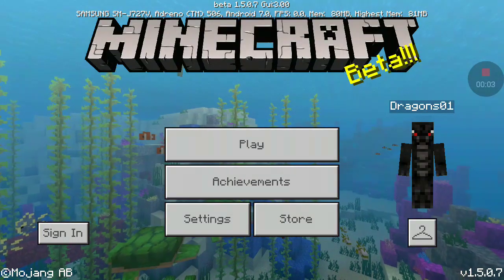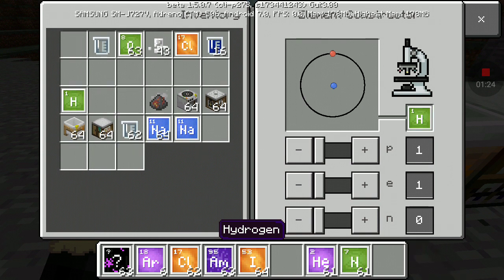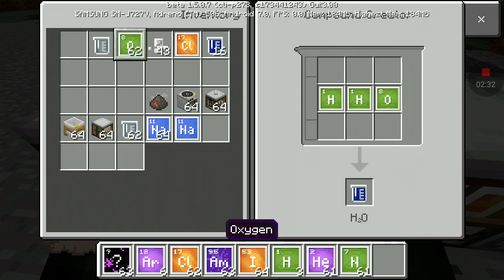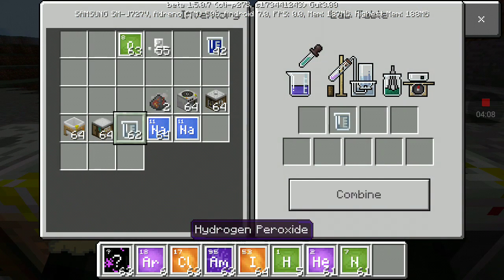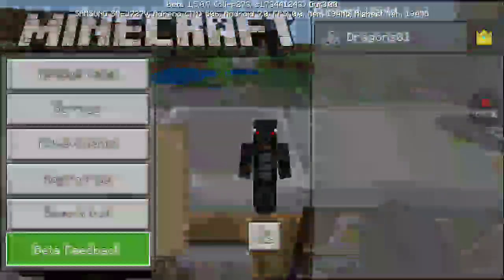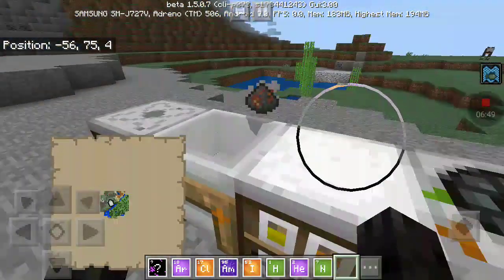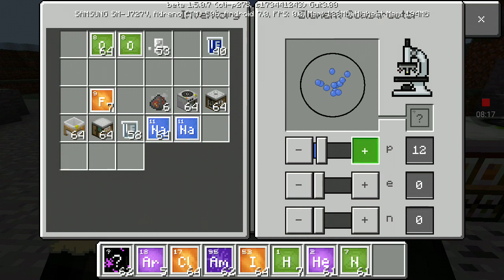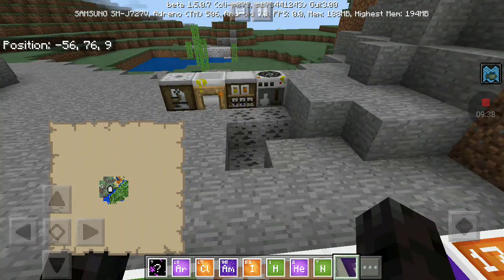Minecraft: Education Edition| PERIODIC TABLE OF ELEMENTS song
- Dragon